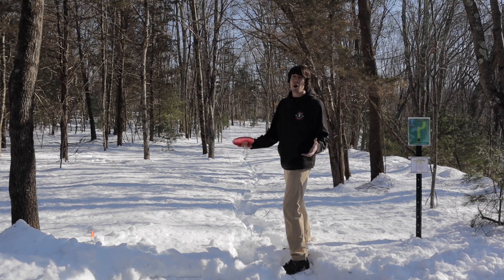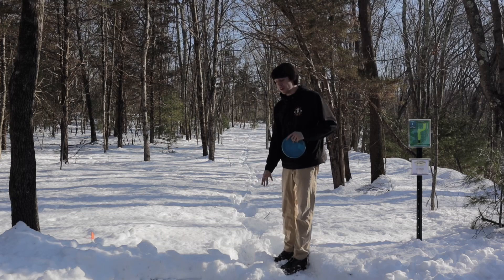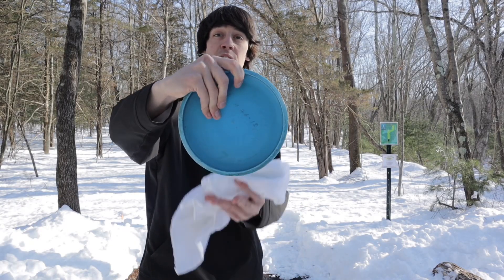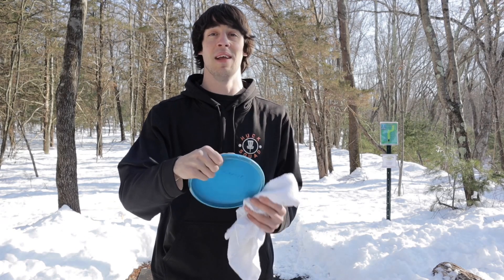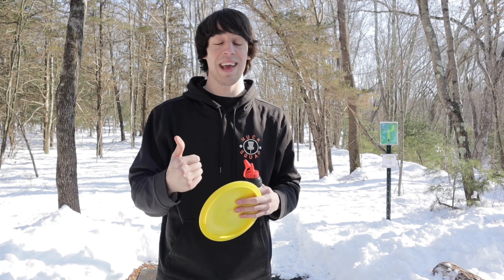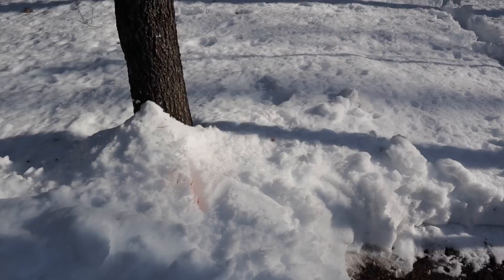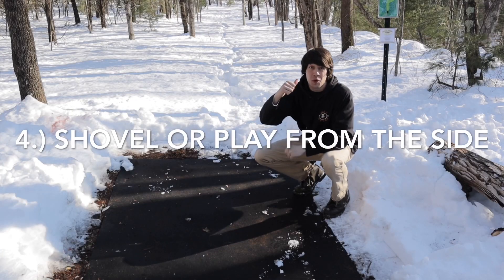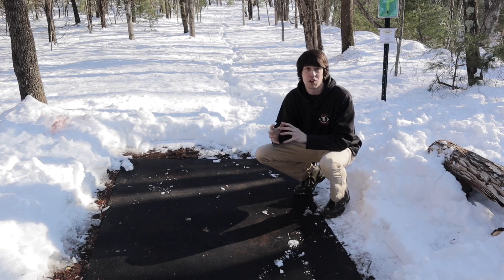5 Winter Disc Golf Tips in 90 Seconds!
Here’s 5 winter disc golf tips in 90 seconds! I wasn’t able to squeeze every tip into this video but a magician never reveals every secret. I hope you find value in this video!

1.) Standstill
2.) Powergrip
3.) Chalk/ Ribbons
4.) Shovel The Teepad or Play From The Side
5.) Throw More Hyzerflips